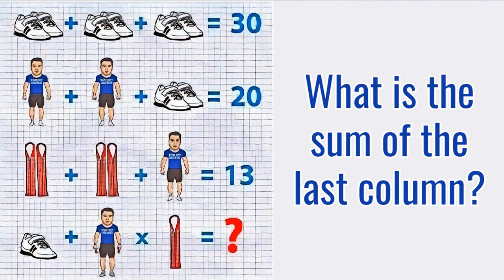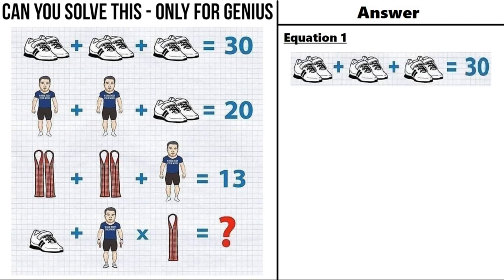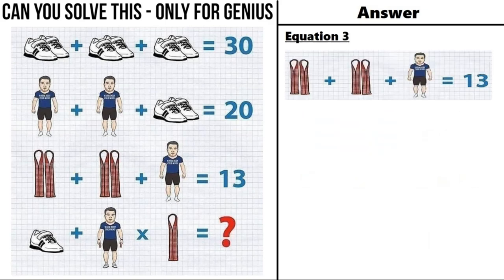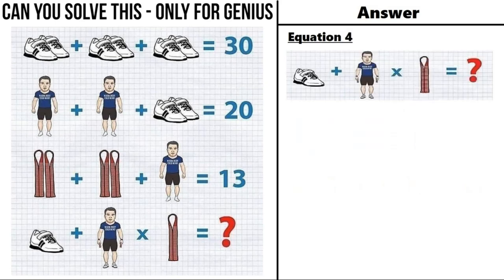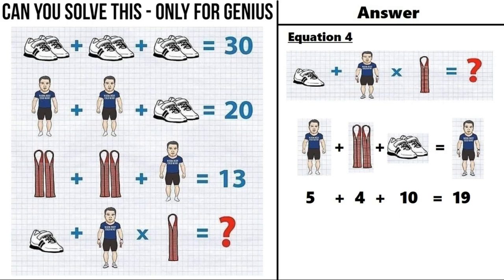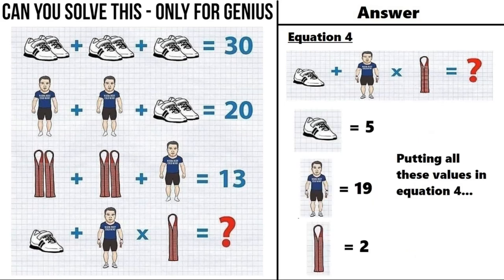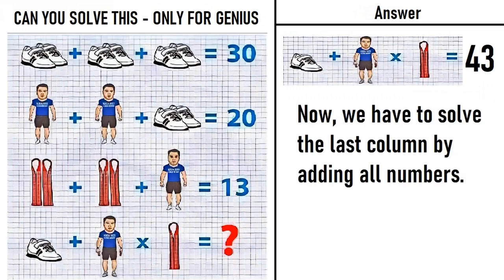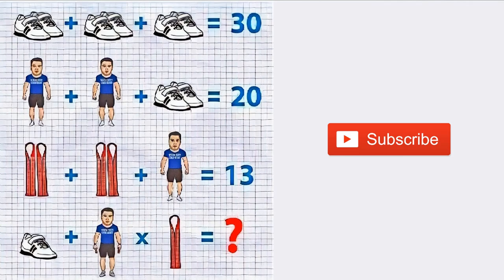Only a genius can solve this Math Problem | Shoes Man Puzzle Answer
What is the sum of last column. This maths puzzle is only for genius and popularly known as Shoes Man Puzzle. Only a genius can solve this Math Problem and more than 90% people fail to solve this maths problem.

Watch this video till the end to get the shoes man and strap puzzle answer

Puzzle Adda is a place where you will find the math puzzles and brainteasers, most viral maths puzzles with answers, maths riddles, interesting math puzzles with answers and most people will fail to solve the puzzles.
These maths puzzles for kids, only for genius questions with answers, matchstick puzzles, puzzles games are only for genius and are made for both kids and adults.

You will find combination of Maths puzzles for kids, maths questions only for genius, Maths puzzles for adults, interesting math puzzles with answers and hard puzzles with answers on Puzzle Adda. Test your IQ will these set of brain teasers and viral riddles and it will take a real genius to solve.
You will get the maths puzzles with answers, Brain teasers with answers, only for geniuses math problem answer videos on Puzzle Adda.